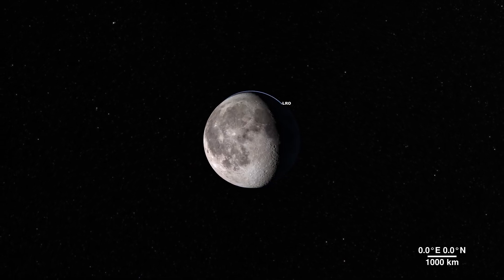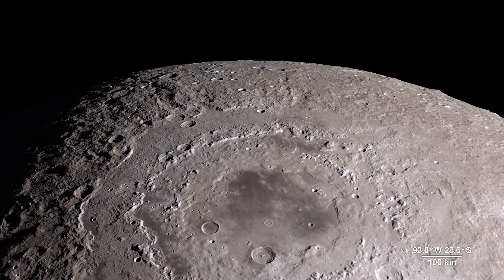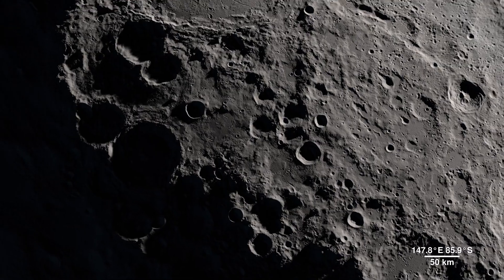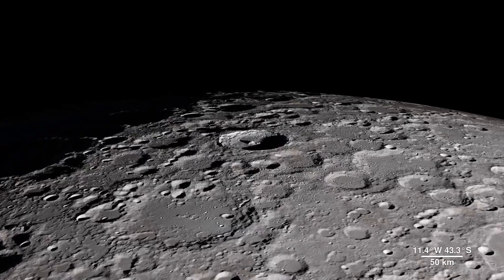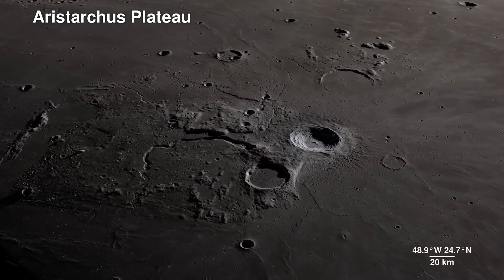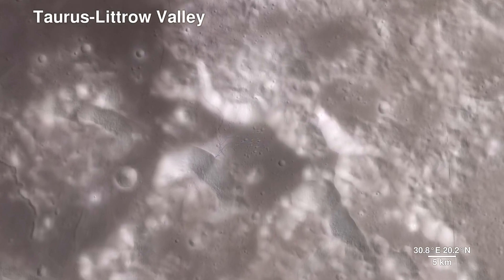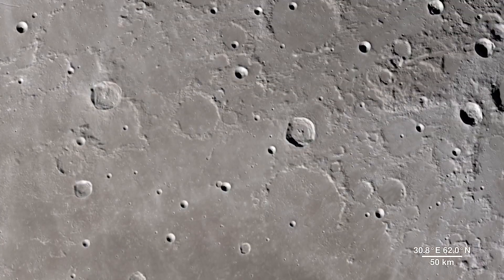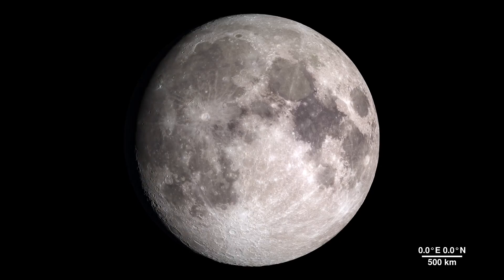Tour of the Moon in 4K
Take a virtual tour of the Moon in all-new 4K resolution, thanks to data provided by NASA's Lunar Reconnaissance Orbiter spacecraft. As the visualization moves around the near side, far side, north and south poles, we highlight interesting features, sites, and information gathered on the lunar terrain.

Credit: NASA's Goddard Space Flight Center/David Ladd & Ernie Wright

Ernie Wright (USRA): Lead Visualizer – Scientific Visualization Studio
David Ladd (USRA): Lead Producer, Editor, Narrator
Noah Petro (NASA/GSFC): Lead Scientist